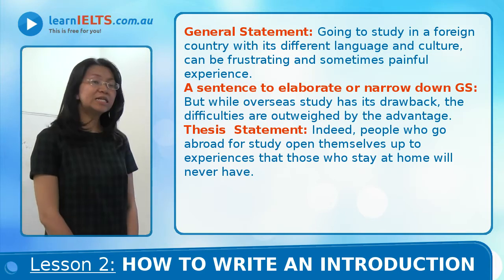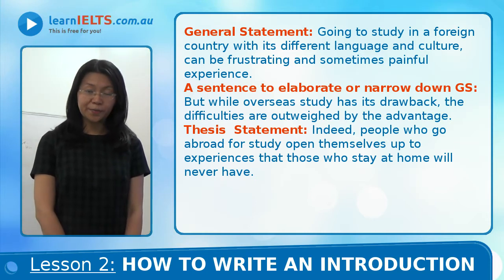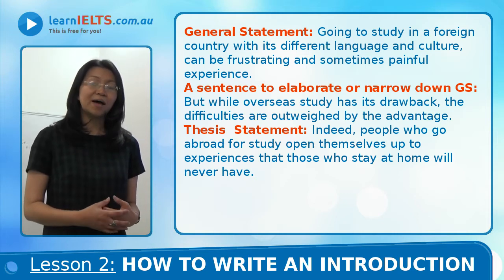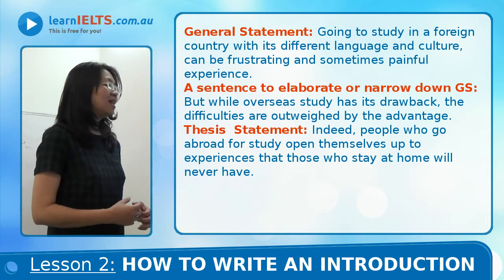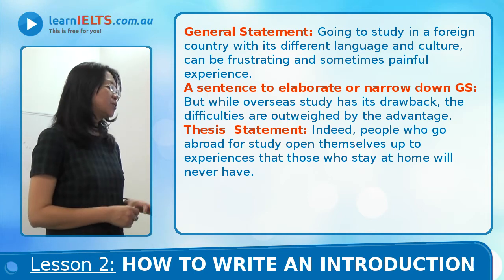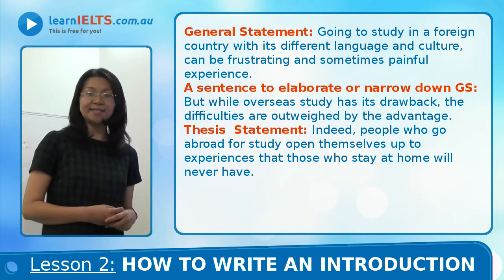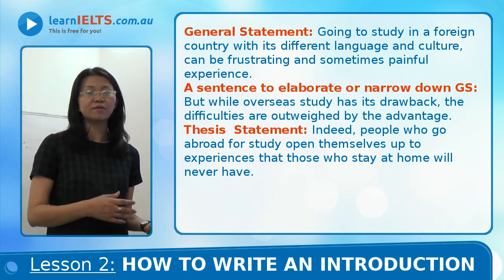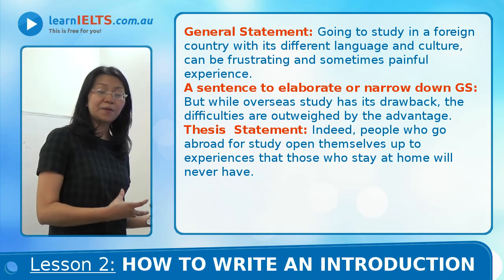[IELTS WRITING] Lesson 2b: HOW TO WRITE INTRODUCTION